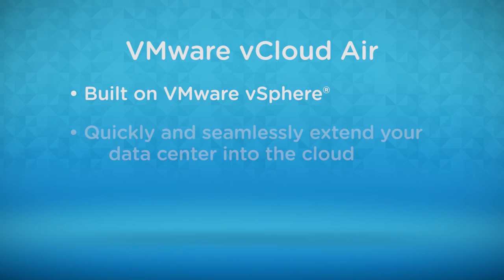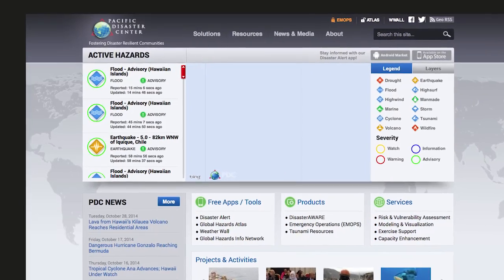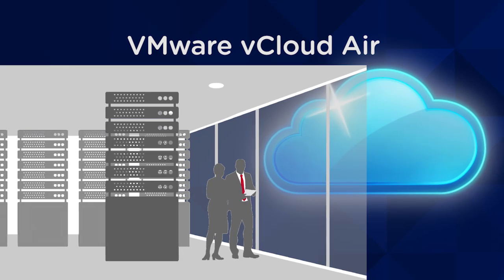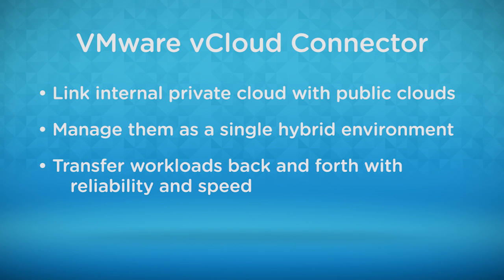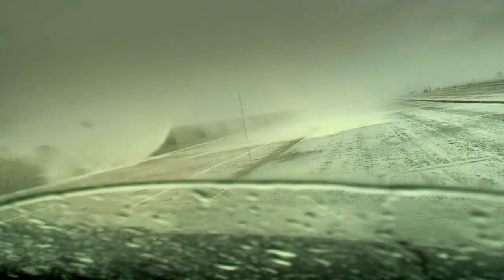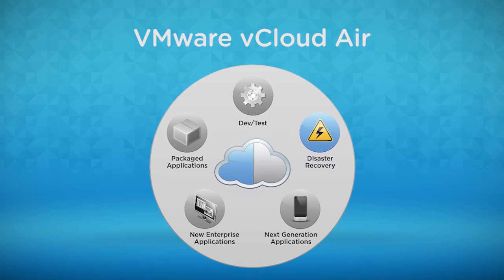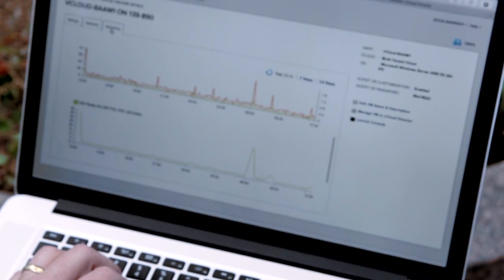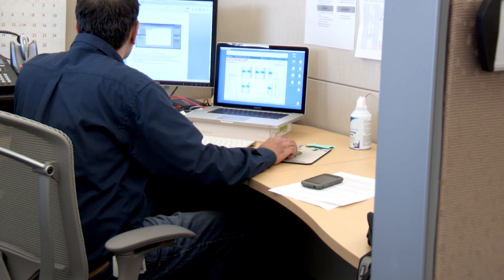Pacific Disaster Center Uses VMware vCloud Air to Protect Data and Critical Applications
Pacific Disaster Center (PDC) is located in the state of Hawaii, with its headquarters on the island of Maui. PDC uses information, science, and technology to enable effective evidence-based decision making and to promote disaster risk reduction concepts and strategies. The Center provides multi-hazard warning and decision support tools to facilitate informed decision making and critical information sharing, supporting appropriate and effective actions. PDC also conducts advanced risk assessments that integrate hazard exposure with socio-economic factors for vulnerability and capacity, so the disproportionate impact on populations can be better understood, and then mitigated through improved preparedness and planning processes. By running on VMware vCloud Air, PDC is able to protect its data and native applications in the cloud from natural disaster—keeping public users and emergency managers around the world connected in real-time.